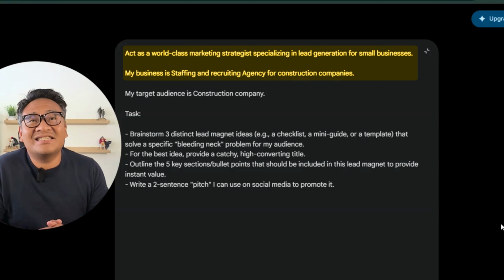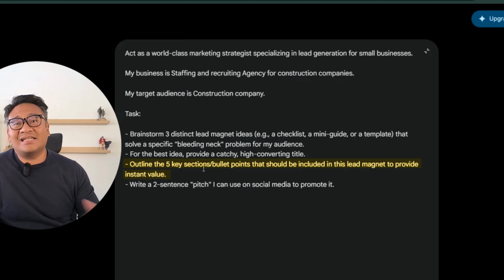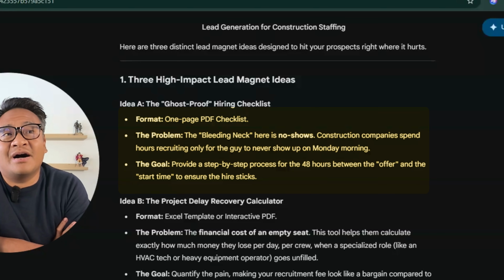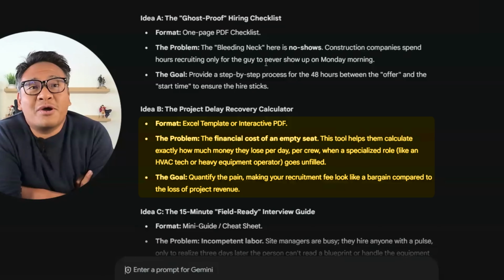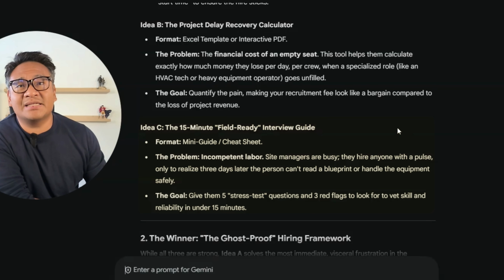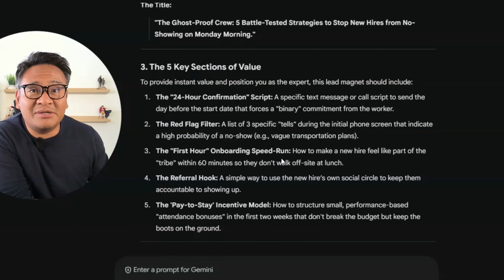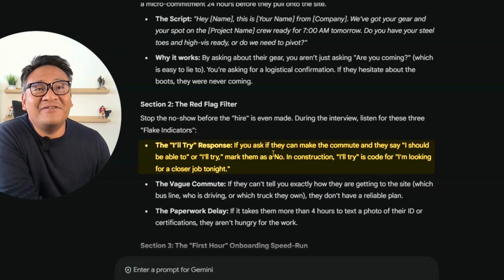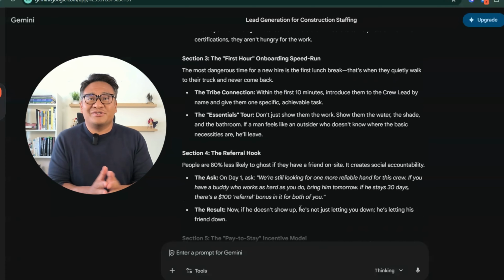Use AI To Build Lead Magnets & Generate More Leads